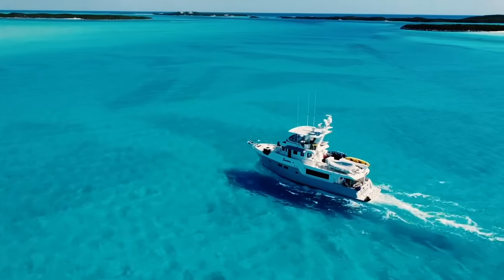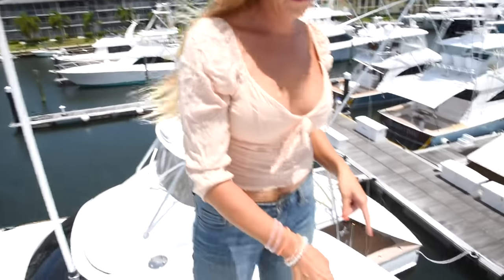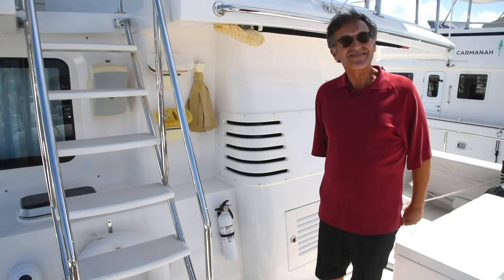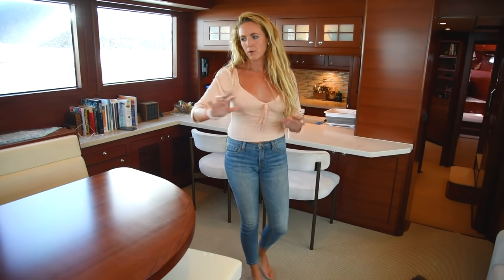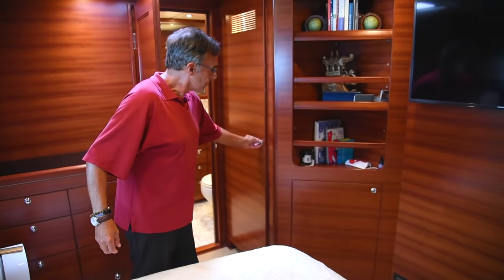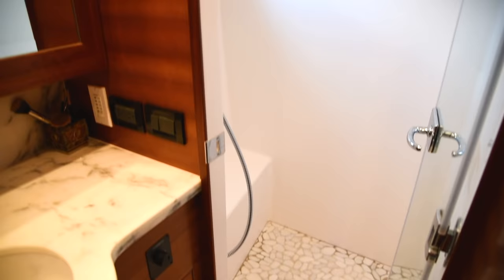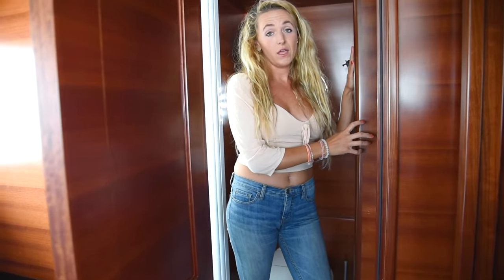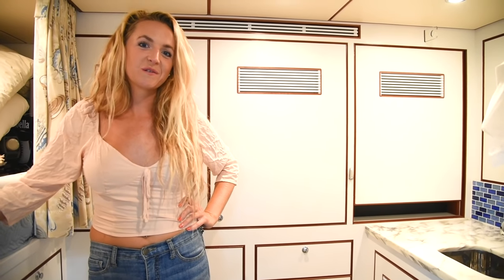$2.8M Yacht Tour : 2019 Nordhavn 60 - HIGHLY CUSTOMIZED EP. 32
Welcome aboard Encore!! She is a highly customized Nordhavn 60 that has all the bells and whistles and then some! Mike, the owner and captain is a master engineer and reworked many aspects of the boat making her the best 60 around, in our highly biased opinion. This video has been requested for a long time so we hope you enjoy our walkthrough tour of the interior and exterior of this one of a kind beauty.

Artist:
Track Tribe
Song
Monument